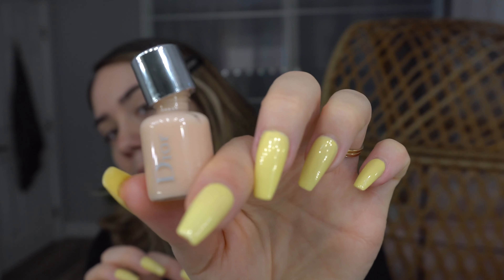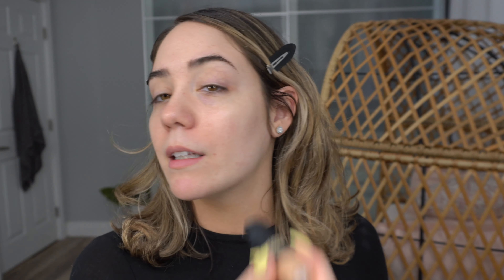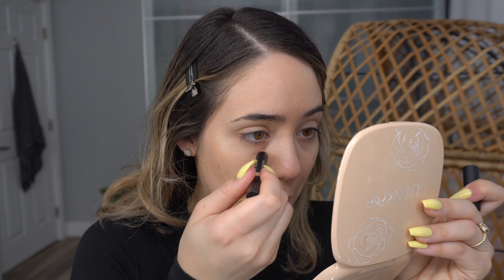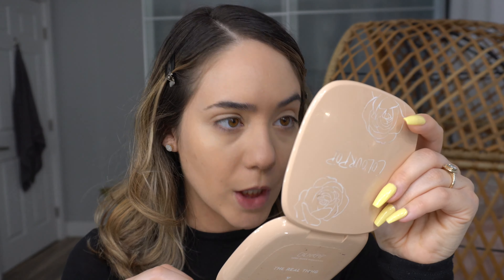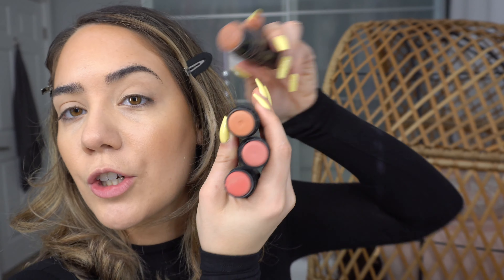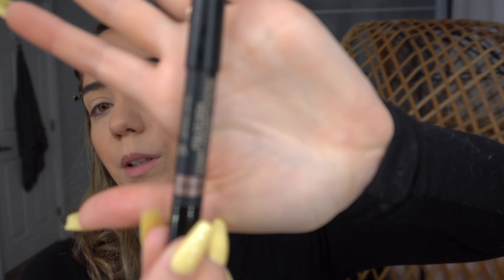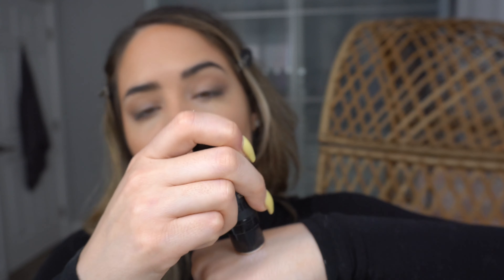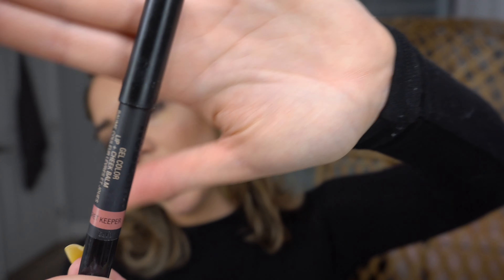FULL FACE OF NUDESTIX | *must haves & reviews*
Thank you to all my amigas and pals for all your constant support ❤️

NUDESTIX Tinted Cover Foundation

NUDESTIX Nudies Tinted Blur Stick

NUDESTIX Concealer Pencil

NUDESTIX Nudies Matte Blush & Bronze

NUDESTIX Magnetic Eye Color

NUDESTIX Daydreamer Eyeshadow Palette

MILK Makeup KUSH Fiber Brow Gel

MILK Kush High Volume Mascara